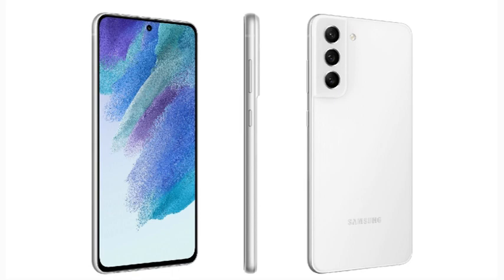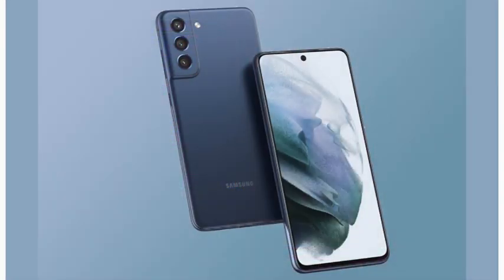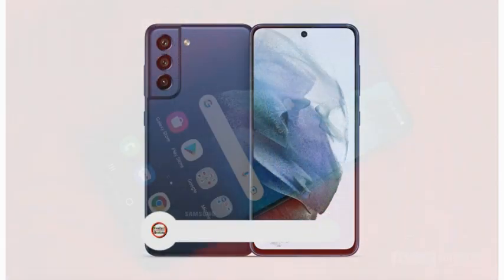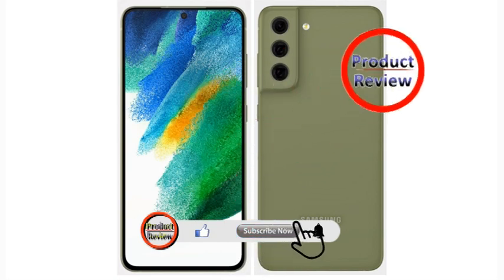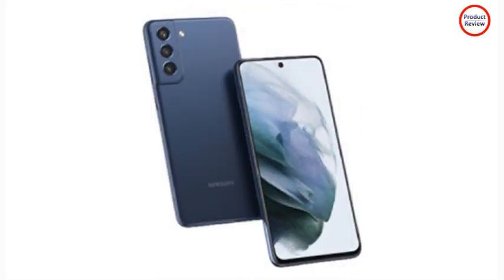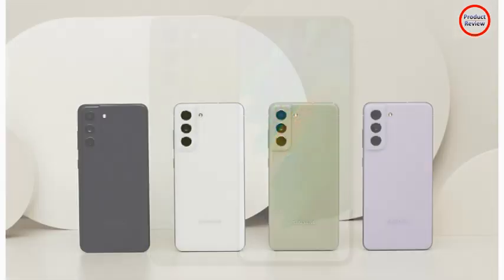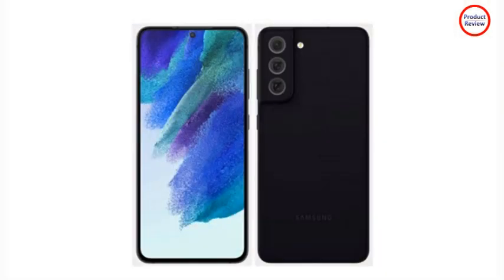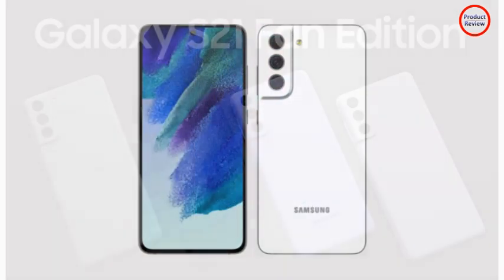Samsung Galaxy S21 FE Review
Samsung Galaxy S21 FE Review | samsung galaxy s21 fe | galaxy s21 fe | s21 fe | samsung galaxy s21 fe review | galaxy s21 fe 5g | galaxy s21 | samsung s21 fe | galaxy s21 fe unboxing | samsung galaxy s21 fe unboxing | s21 fe unboxing | s21 fe review | s21 features | galaxy s21 fe 5g review | galaxy s21 features review

SOCIAL